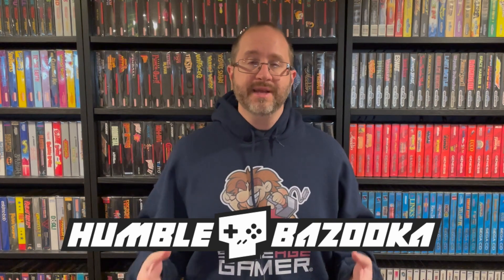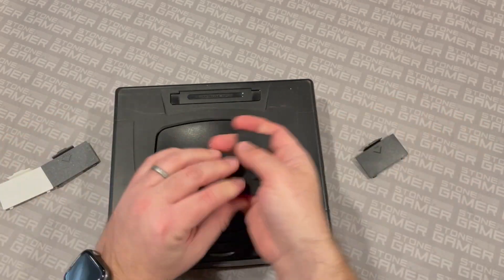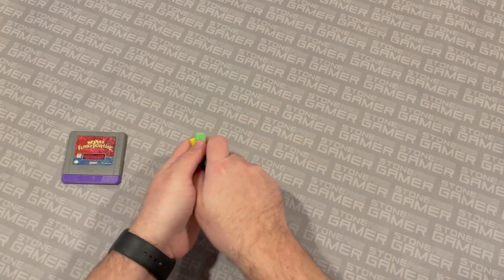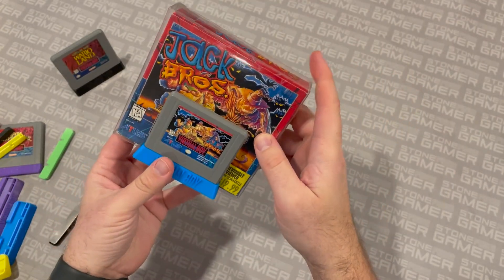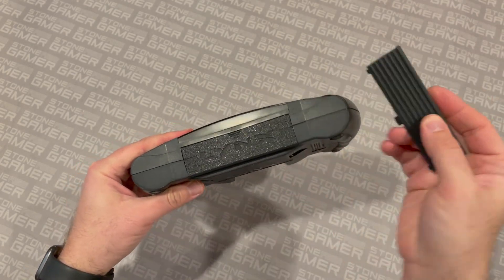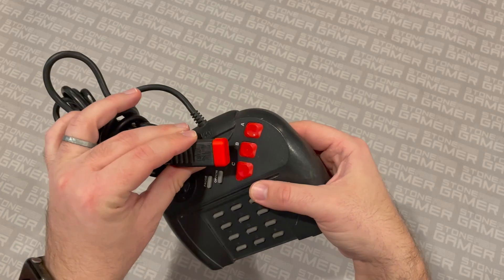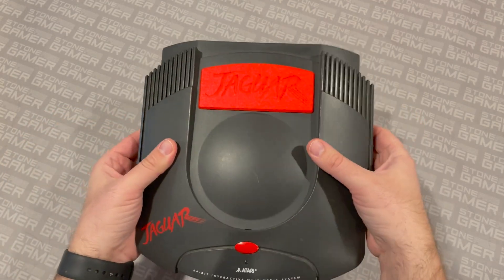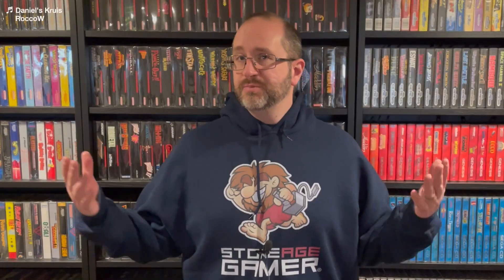Humble Bazooka Stands & Covers Overview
Stone Age Gamer now carries Humble Bazooka products! Today, we take a closer look at some of their various stands and accessories for Virtual Boy, Sega Saturn, Atari Lynx, and Atari Jaguar.